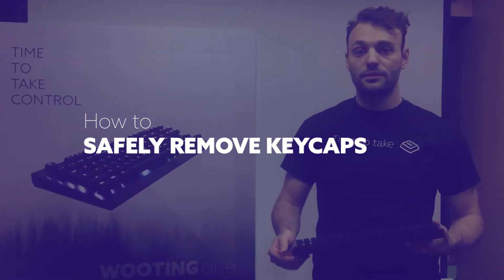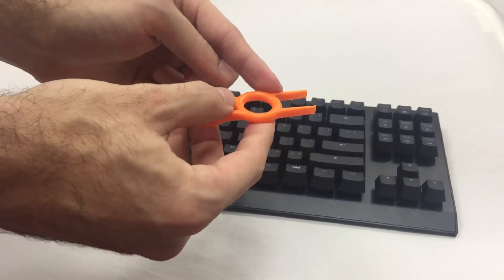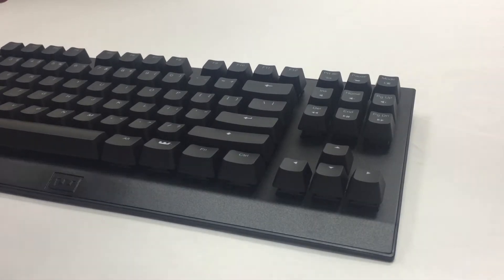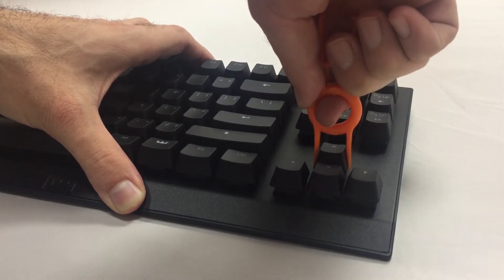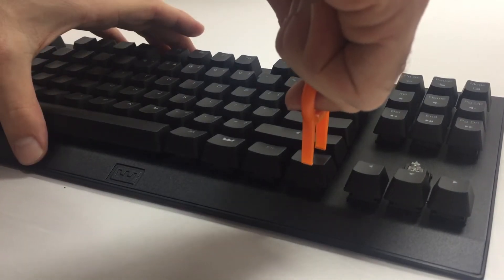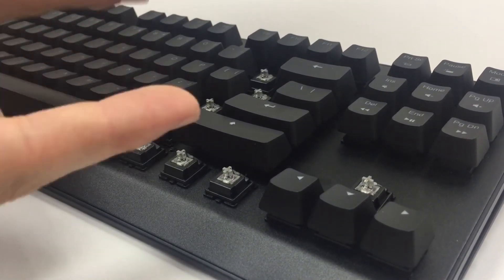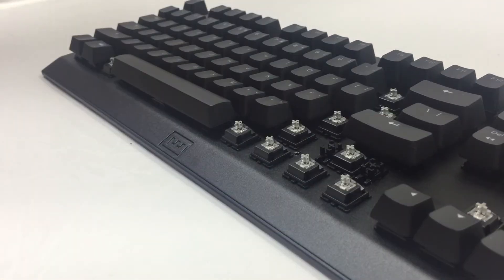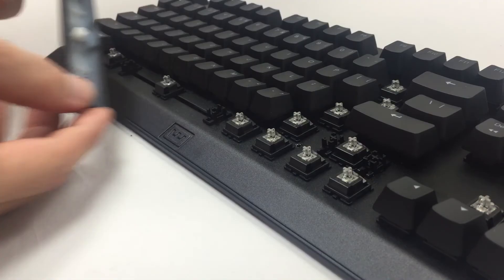Wooting How to - Safely Remove Keycaps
Be careful when removing keycaps and follow this guide. Aftermarket keycaps can be tighter than the original keycaps. Take extra measure to ensure safe removal.

Time Stamps:

0:26  - Normal sized keycaps
1:03  - Larger Keycap removal
1:22  - Spacebar Removal